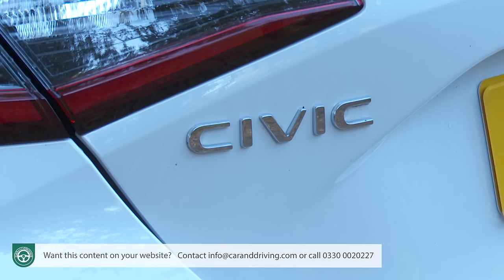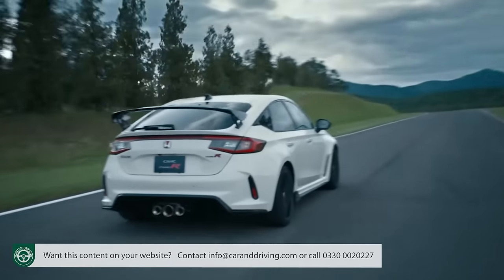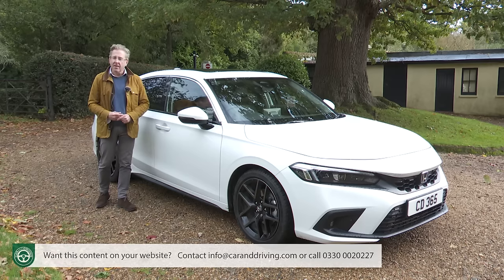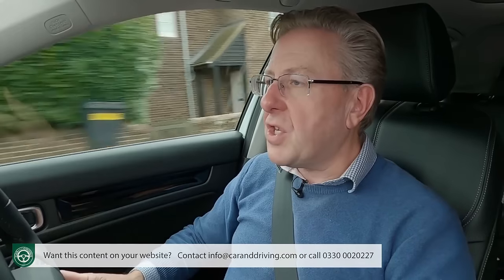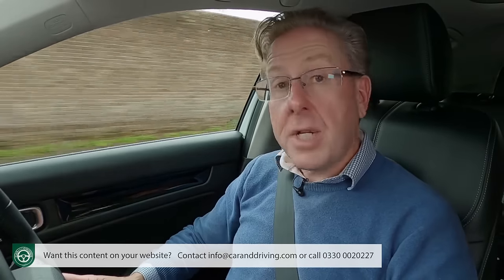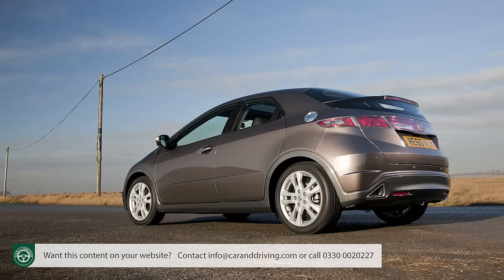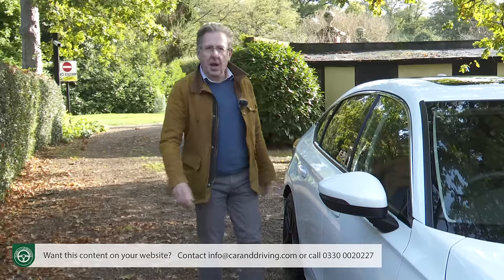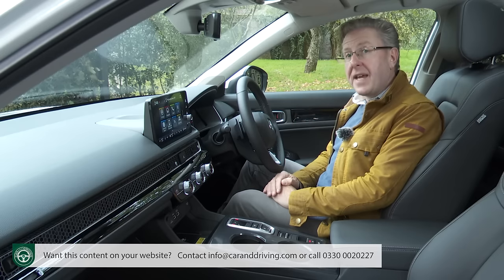Honda Civic e:HEV review 2022 | the SAFEST CAR?? ... | in-depth review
Lease A Car With LeaseLoco Honda Civic e:HEV review 2022 | the SAFEST CAR?? ... | in-depth review

overview 00:00
background 00:32
driving experience 02:39
design and build 09:58
market and model range 25:03
cost of ownership 42:24
summary 48:56

Jonathan Crouch writes an in-depth Honda Civic e:HEV 2022 review. If you want to watch more reviews on vehicles like this Honda Civic e:HEV 2022, make sure to SUBSCRIBE to our channel and comment what YOU want us to review next.

The Honda Civic, one of the global motor industry's most enduring model lines, has moved on. It's no longer built in Swindon. And mainstream versions of this eleventh generation version no longer use a conventional engine, instead adopting a 2.0-litre e:HEV full-Hybrid petrol powerplant. There's been a return to the more mature look of earlier generation Civic designs too; gone are the slashes and fake vents of the old MK10 model. Instead, the replacement liftback 5-door hatch design adopts a more conservative, but still sophisticated look.
This car completes the shift of Honda's entire model line to e:HEV Hybrid technology. Well, almost the entire model line anyway. The company, thankfully, couldn't quite bring itself to abandon the Civic Type-R hot hatch, so that continues with an evolved version of the previous model's 316bhp 2.0-litre turbo powertrain. But the Civic e:HEV is our focus here. Take a look before you sign up for the Toyota Corolla it's directly aimed at.